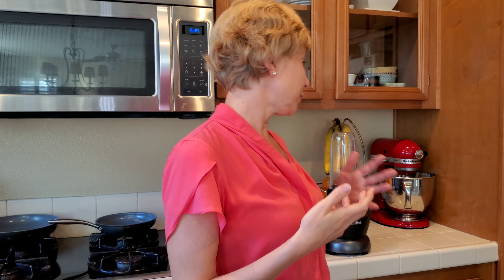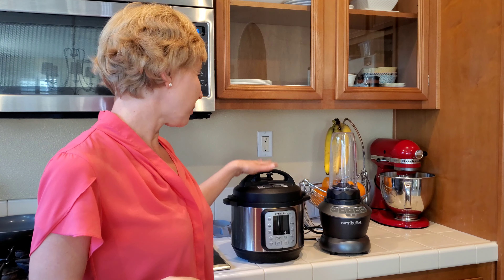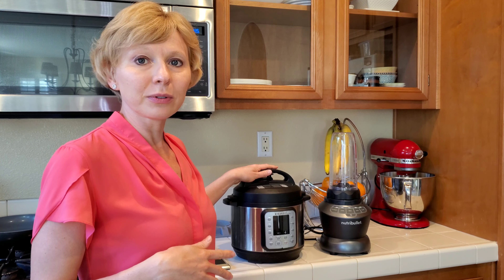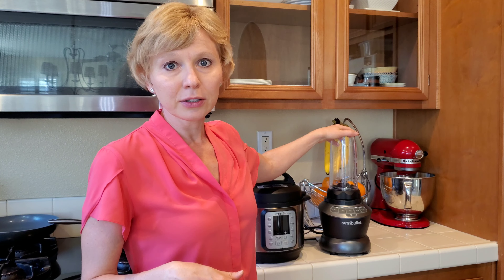5 Homemade Baby Food Mistakes